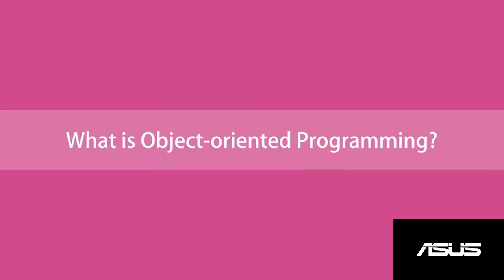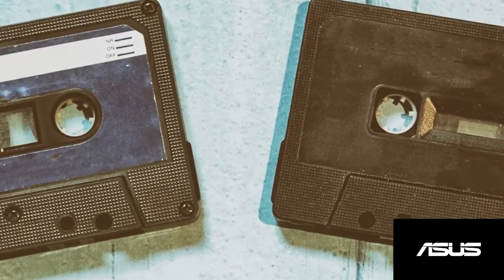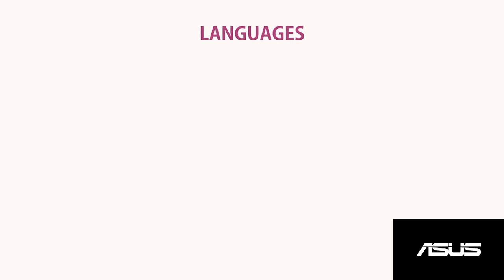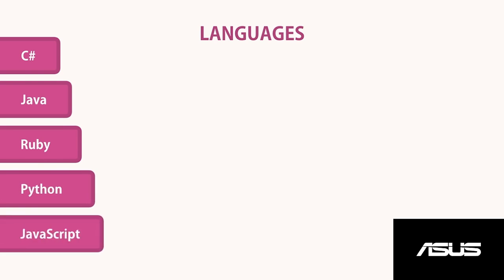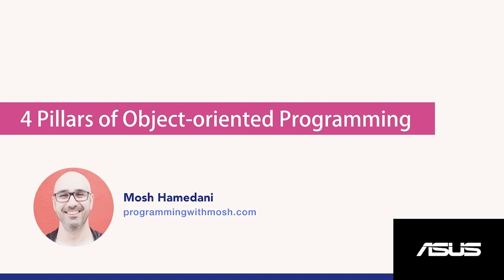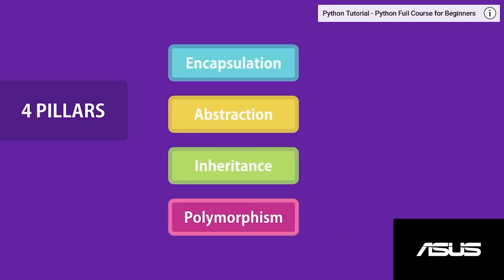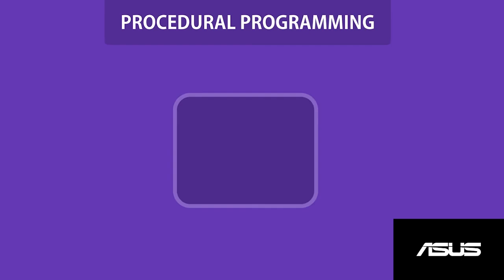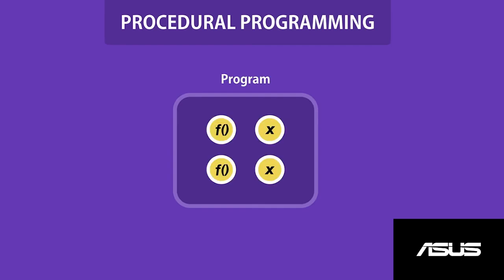Uploading youtube video for comments